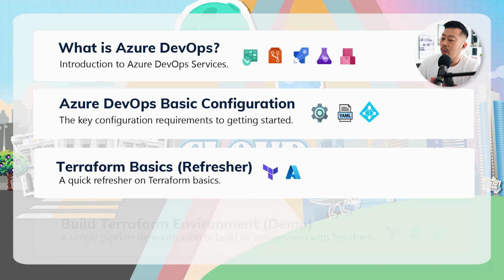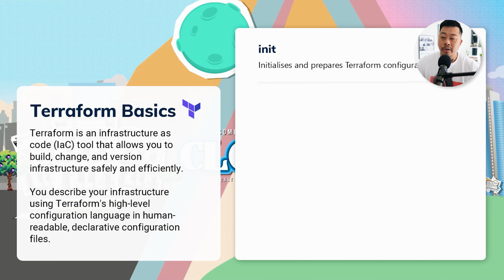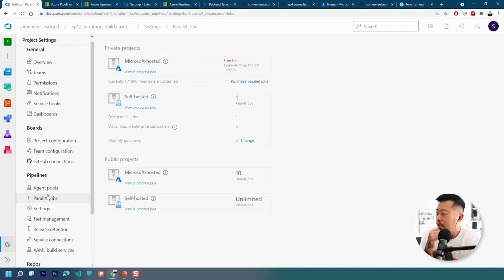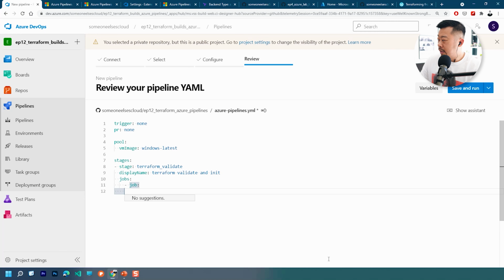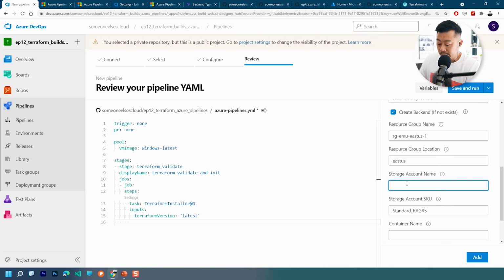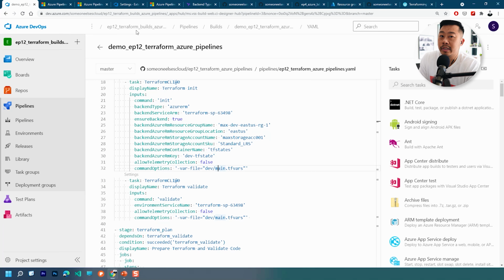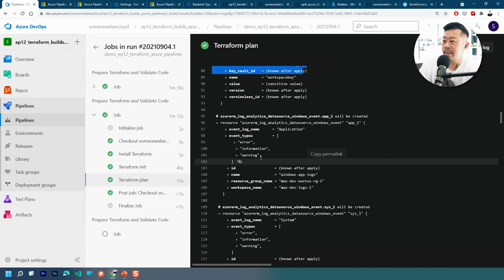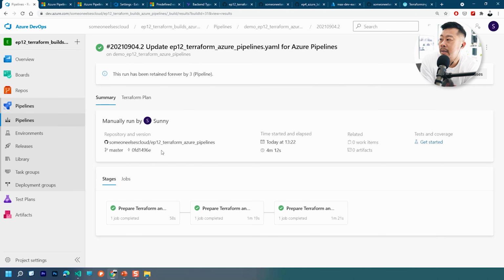EP12: Learn Azure DevOps Pipelines with Terraform Builds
In this Episode, I’ll show you how to build an Azure Pipeline with Terraform. We will walk-through, how to get started, how Terraform works and then I’ll run through a demo to show how to create your first pipeline and deploy Terraform! I have code in GitHub, which you can clone and get started and there is a bunch of scripts to make your life easier.

Download Someone Else's Cloud Wallpapers! Add some vibrant colours and positive energy to your Work from Home environment to keep you amped!

Episode Timecodes:
0:00 Episode Summary
0:14 What we'll cover in this video
0:28 What is Azure Devops?
01:19 Organisations
01:42 Projects
02:08 Azure DevOps Basic Configuration
02:13 Azure Active Directory
02:26 Service Connections
02:52 Azure Pipeline Agents (also known as Build Agents)
03:30 Azure Pipeline Structure
03:55 Stages, Jobs and Steps (or Tasks)
04:48 Terraform Basics (refresher)
05:11 Terraform Commands
05:52 Terraform State File
07:31 Build Terraform Environment (Demo - Summary)
07:55 Azure DevOps Interface - Organisations
08:29 Azure Pipelines Terraform Tasks Extension
09:36 Azure DevOps Interface - Projects
13:12 Creating a New YAML Pipeline
16:13 Terraform Installer (Extension)
16:46 Pipeline Jobs Explained
17:37 Creating a Task with Terraform CLI (Extension)
17:44 Quick Terraform Code Run-through
18:21 Creating a Task with Terraform CLI Part II (Extension)
19:26 Terraform Remote Backend Explained (Extension)
23:30 ThomasThornton.Cloud Blog Inspiration
23:57 Demo Pipeline Code Wall-Through
24:53 Terraform Tasks Extension Limitations Example
25:28 Terraform init Backend Configuration
26:56 Pipeline State Dependancy and Conditions
28:40 Running the Azure Build Pipeline (Terraform Init + Validate)
30:22 Validating Resource Group + Storage Account Creation
31:19 Terraform Plan
32:19 Terraform Apply
33:16 Azure Pipeline Default Working Directories
34:18 Build Successful - Thanks Demo Gods!
34:44 Re-running the Pipeline
34:50 Validating Azure Resources
35:12 Terraform State File (Storage Account)
36:08 Reviewing Azure Pipeline Re-run
37:12 Whats Coming Next?

Episode Resources:
Thomas Thornton - Terraforming from zero to pipelines as code with Azure DevOps